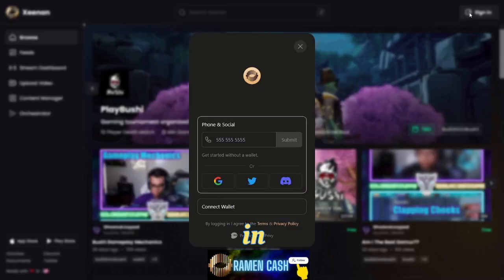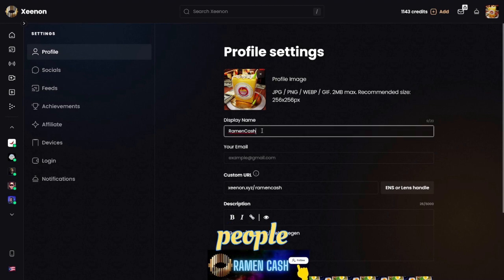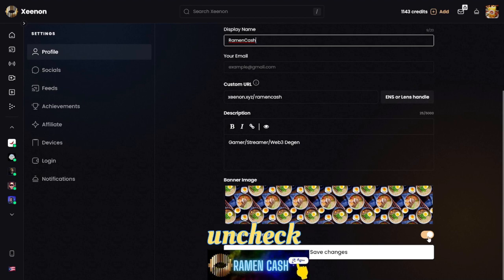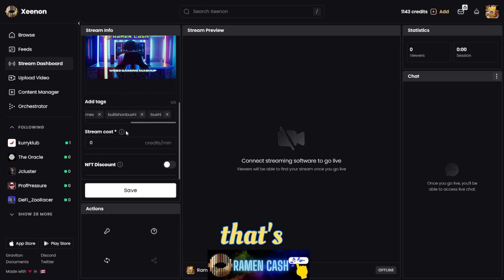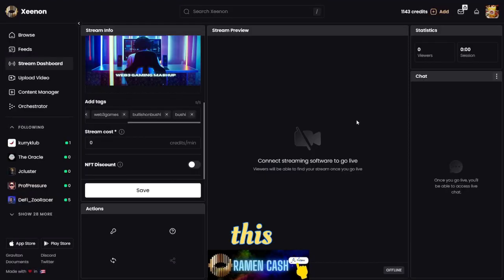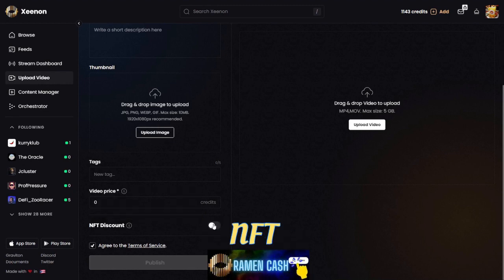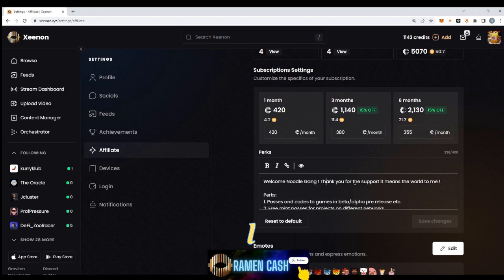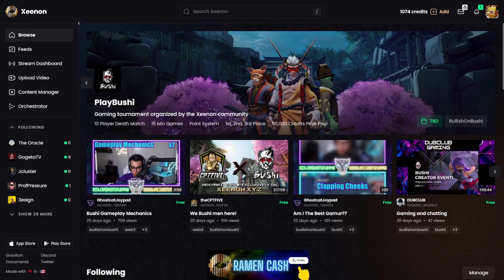Xeenon Web3 Streaming Platform - Tips & Subs in Crypto ! Same Day Pay !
What is Xeenon?
Xeenon is a Web3 streaming platform built for creators and their communities on top of the Arbitrum and Livepeer Networks.
Web: xeenon.xyz
My Profile: xeenon.xyz/ramencash

Q: 💰 I heard you pay creators in ETH just for streaming on the platform... is it true?

A: YES! By running an orchestrator on the Livepeer Protocol for video transcoding, we are able to kick back a percentage of the revenue generated to creators for making use of the network!

Perks:
1. Same Day Pay
2. Tips & Subs in Crypto
3. Token gate streams & content
4. Still new so get an audience while it's starting like Kick.com did !
5. Exclusive gaming contests on platform
6. Delegate tokens to earn passively from the platform
7. Much more to come !